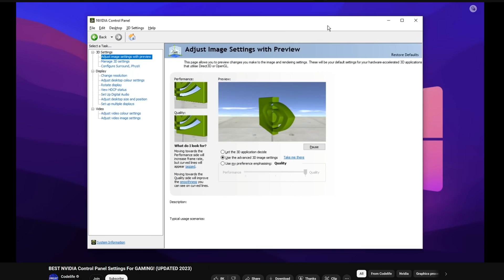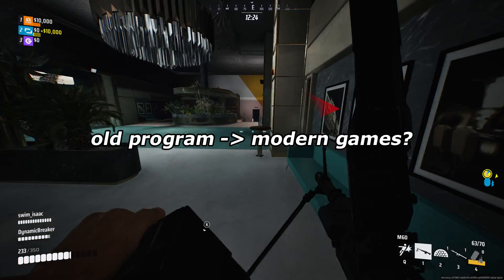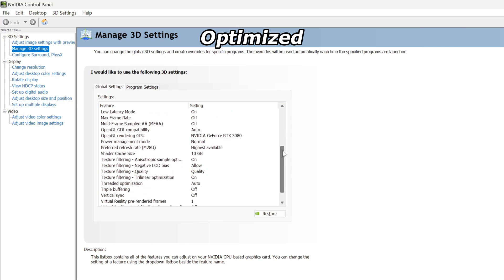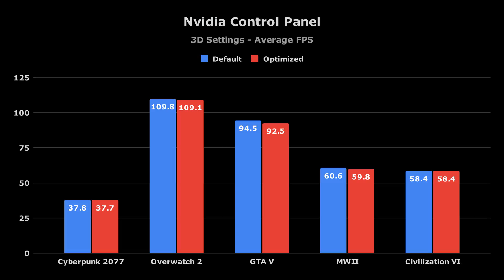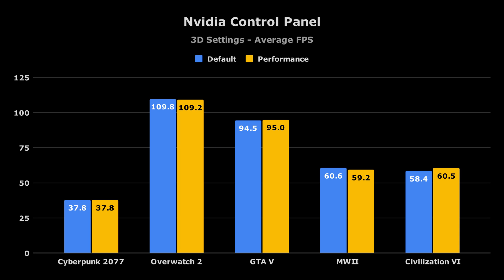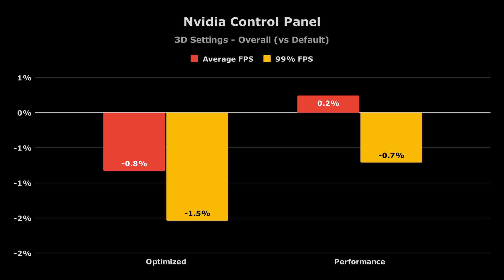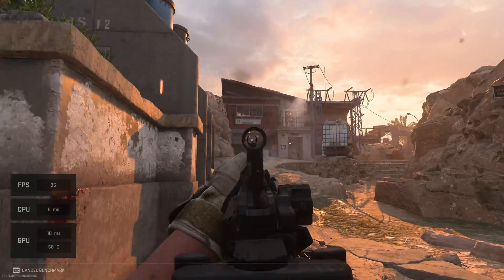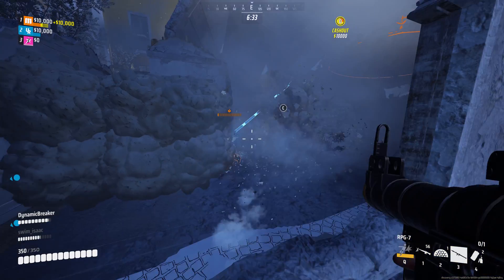The Ugly Truth of Nvidia Control Panel Optimization Guides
Does "optimizing" the Nvidia Control Panel settings actually do anything?

My Setup:
- M28U Monitor
- PD400X Mic
- Elgato Wave LP Mic Arm

My Sim Racing Gear:
- Meta Quest 3
- Quest 3 Head Strap
- Link Cable
- Round Wheel
- Butterfly Wheel
- Wheel Base

Microphones:
- Fifine AM6
- Fifine AM8
- Maono PD400X